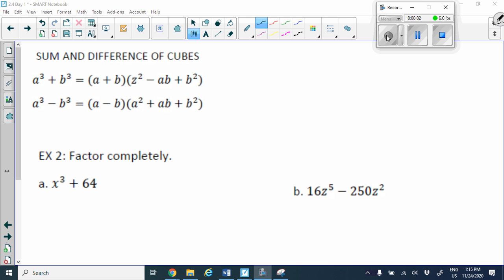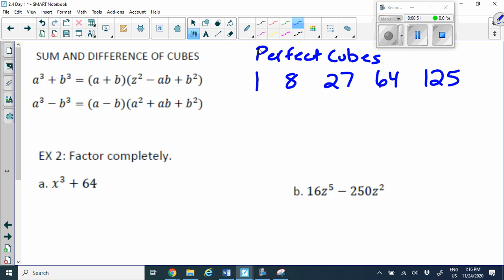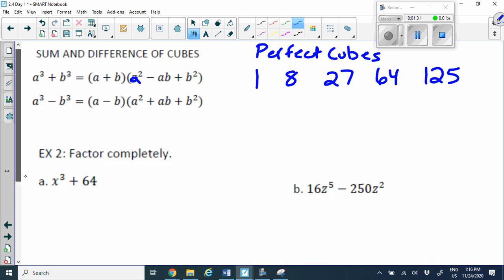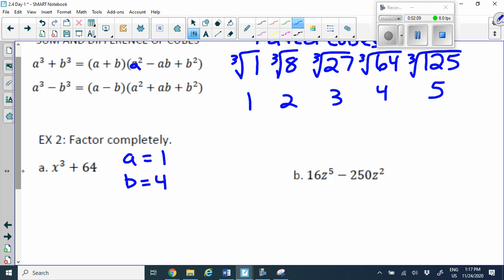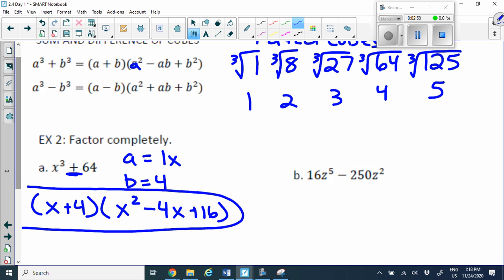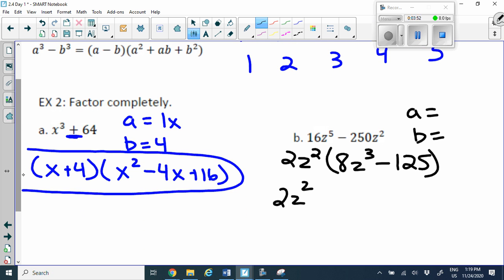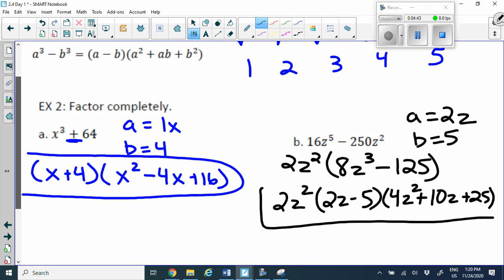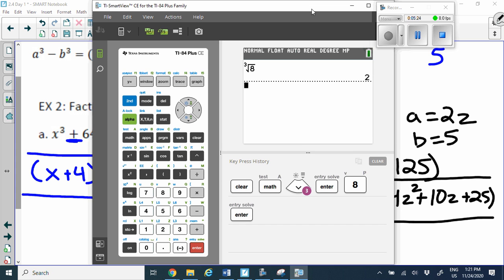AS Algebra 2: 2.4 Day 1 Part 2